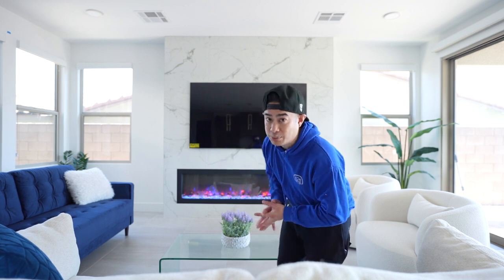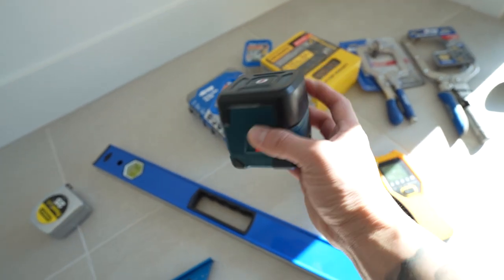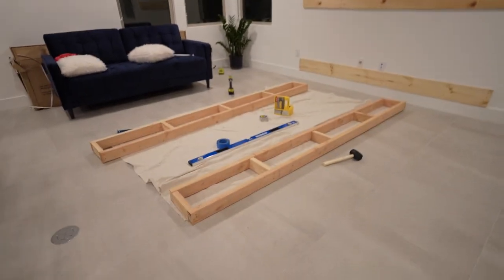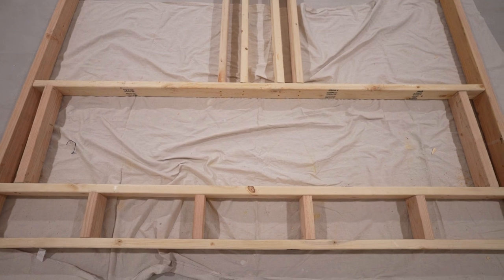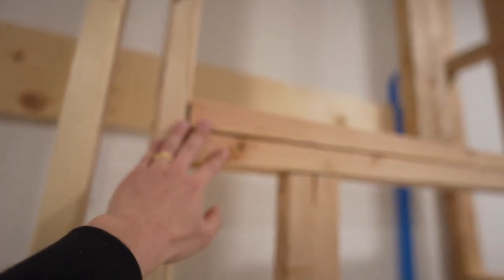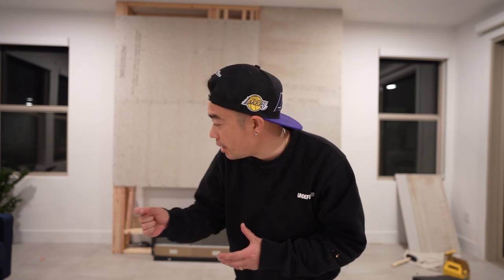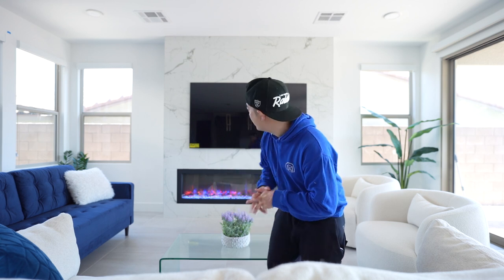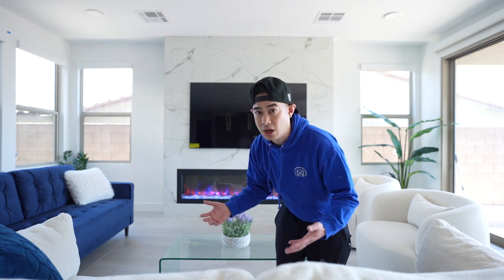DIY Tile Fireplace TV Wall | How to Build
- NEW VLOGS EVERY TUESDAY & THURSDAY AT 12PM PST! -
- NEW SHORTS EVERYDAY! -